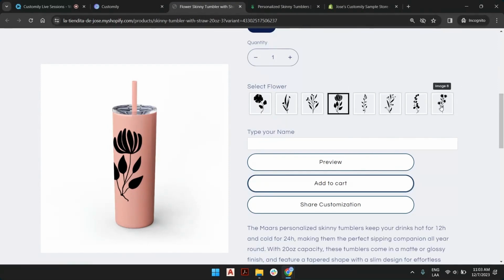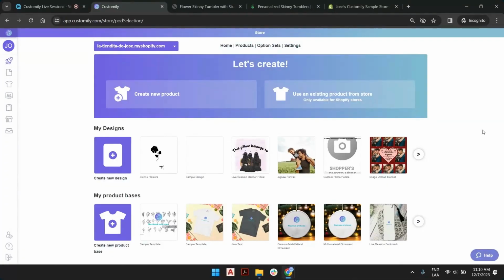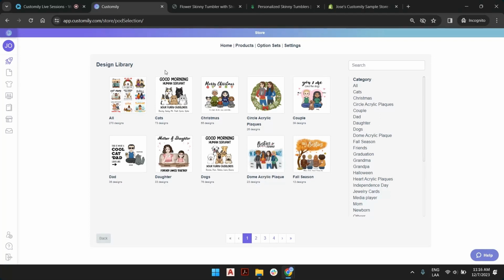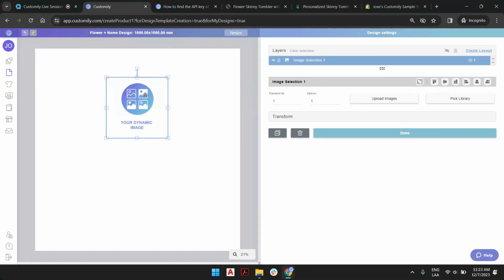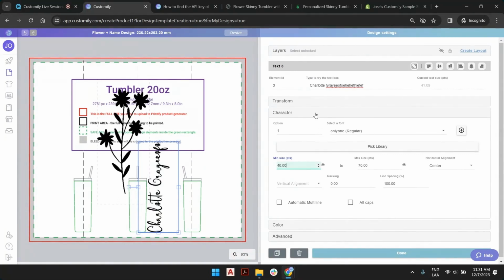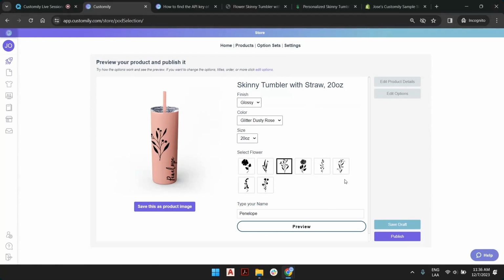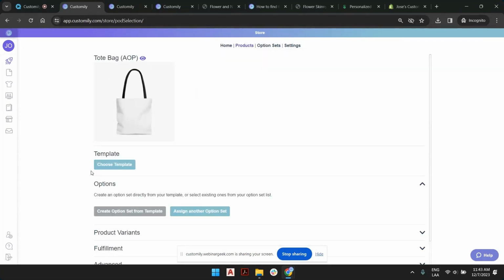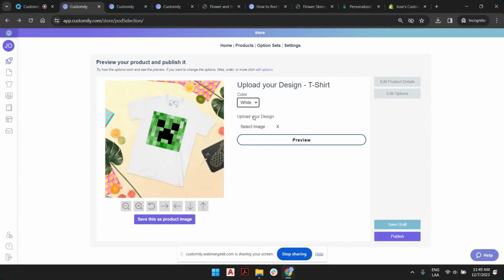Customily Live Sessions 066 - Personalized Flower Tumbler with Printify + Your Own Design!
📌 Content of this class:
▪️ 00:00 - Intro
▪️ 00:49 - What is Customily?
▪️ 03:13 - What should I think about before starting? Customily 1.0 vs. Customily 2.0
▪️ 07:49 - How does Customily work? Basic concepts.
▪️ 11:34 - How to create a Personalized Tumbler, using Printify as your print-on-demand provider, and your own custom design with flowers.
▪️ 16:19 - Creating your own design (Customily Design Studio walkthrough).
▪️ 29:06 - Adding your design to Printify's product (Tumbler) and publishing it in your Shopify or Etsy store.
▪️ 36:57 - Q&A: How to work with your own product mock-up instead of using a POD.